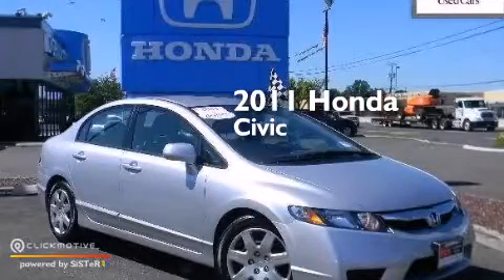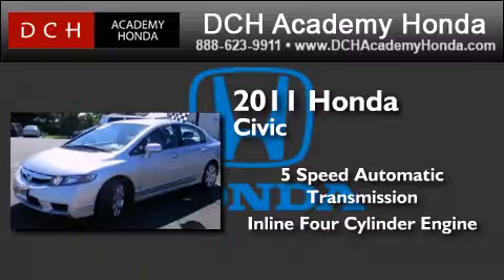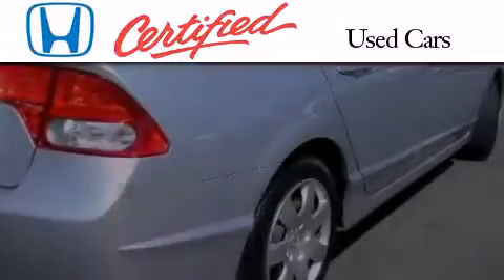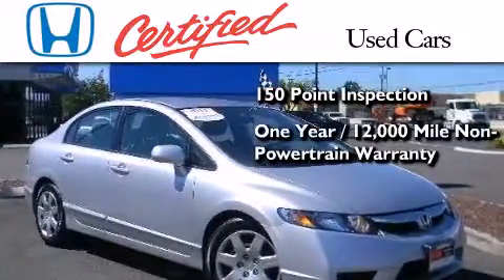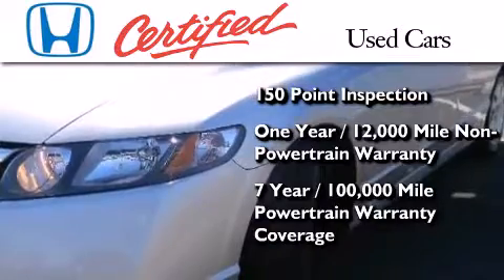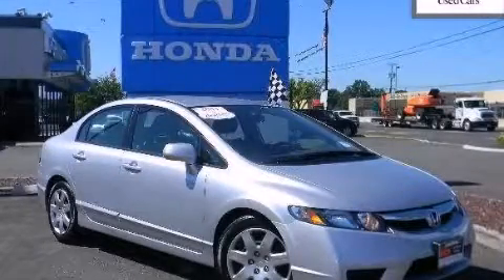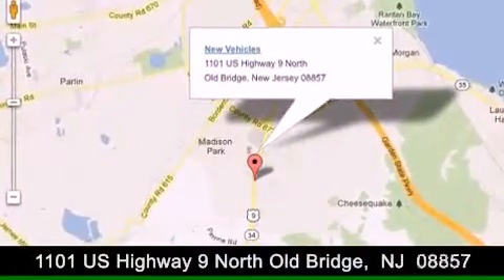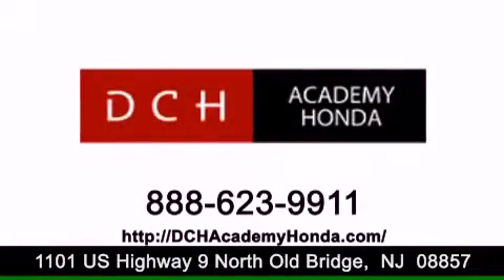Used 2011 Honda Civic Sdn Old Bridge NJ 08857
We have been honored to serve the Old Bridge NJ area , we promise that your experience at our dealership will exceed your expectations ! Year : 2011 Make : Honda Model : Civic Sdn Engine : Gas I4 1.8L/110 Trans . : Automatic Exterior : Alabaster Silver Metallic Miles : 29,988 Interior : Gray Stock : AHR1881 DCH Academy Honda 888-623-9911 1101 US Highway 9 North Old Bridge , NJ 08857